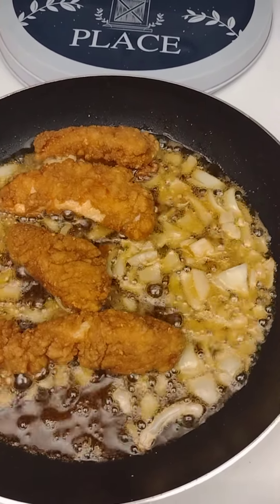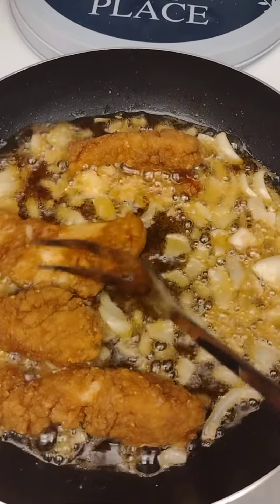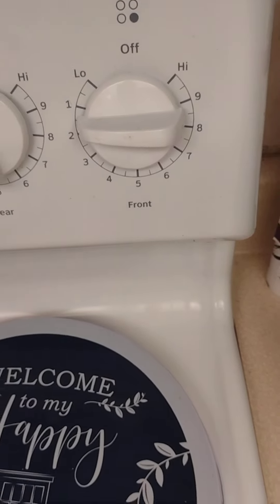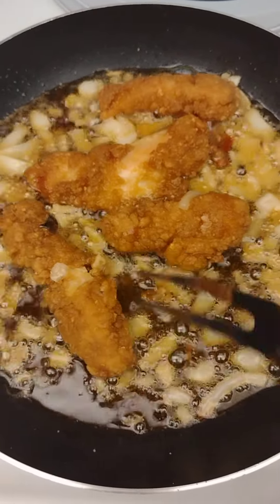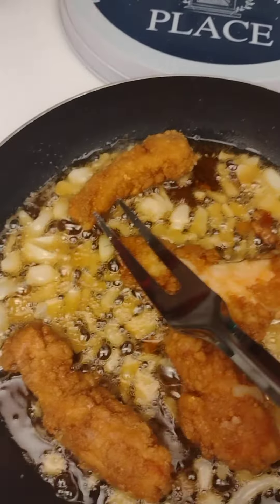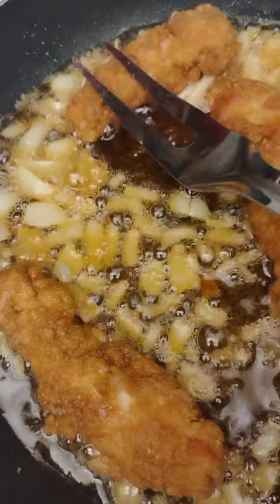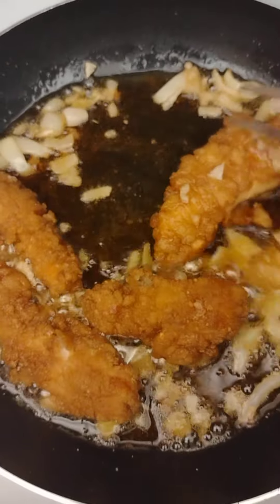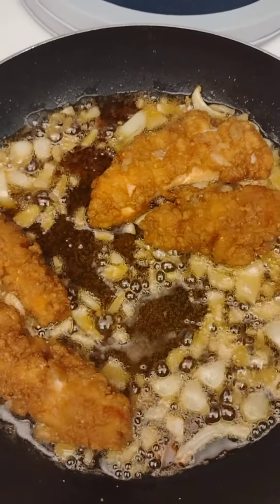only on Black man's kitchen